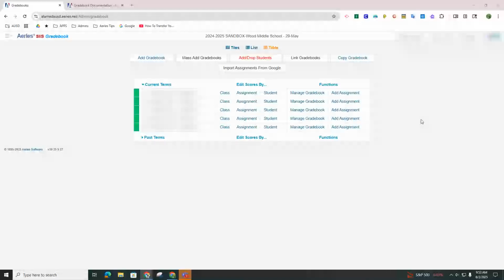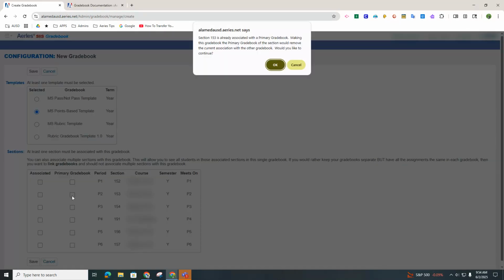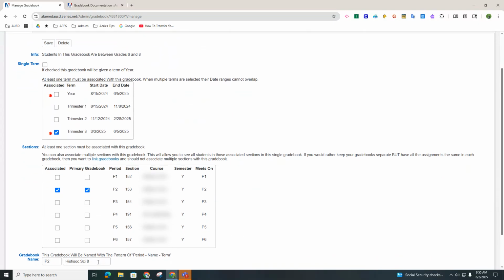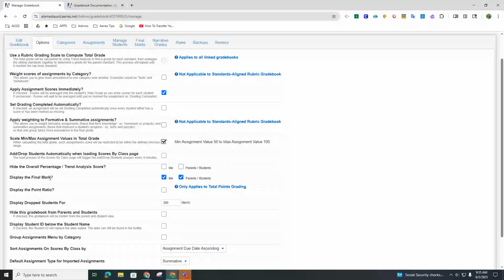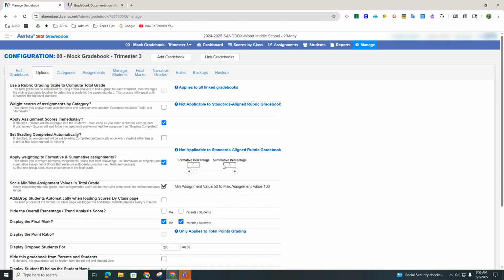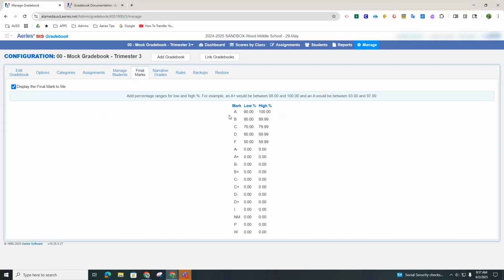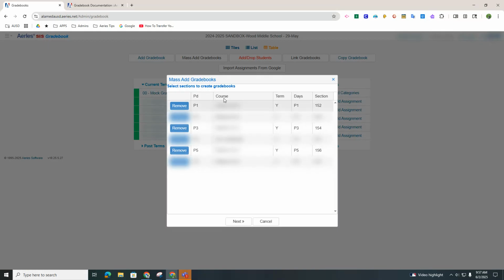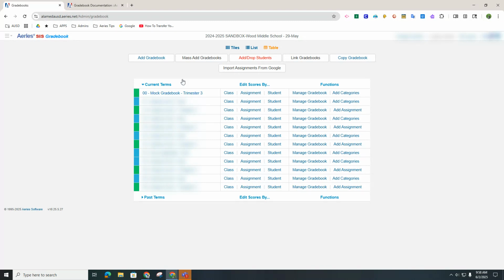Add/Mass Add Gradebooks